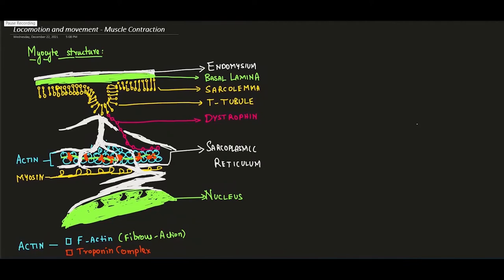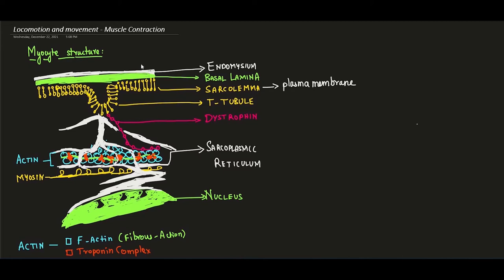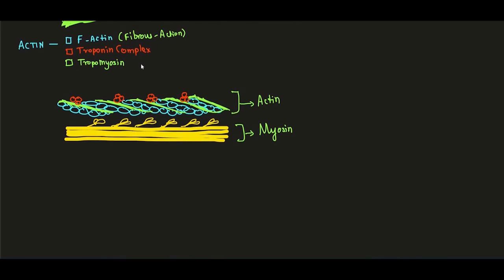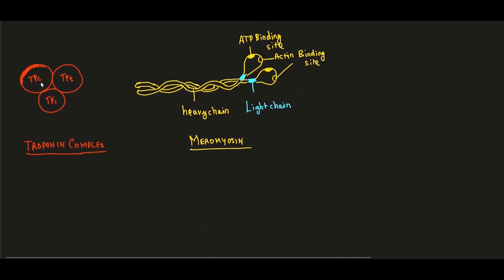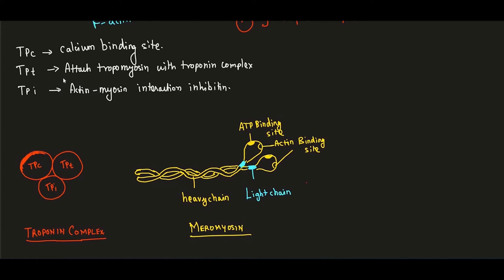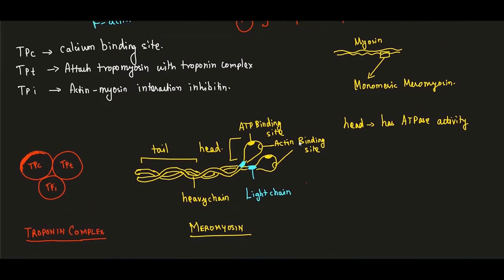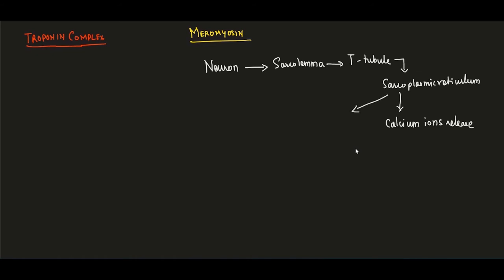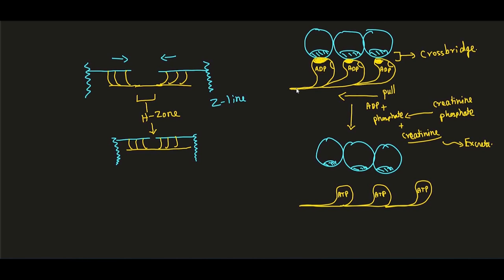Muscle Contraction-NEET Biology(Sliding Filament Theory)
(Muscle Contraction, Sliding filament theory, NEET biology, NCERT locomotion and Movement).

The sliding filament theory describes a process used by muscles to contract. It is a cycle of repetitive events that cause a thin filament to slide over a thick filament and generate tension in the muscle.It was independently developed by Andrew Huxley and Rolf Niedergerke and by Hugh Huxley and Jean Hanson in 1954. Physiologically, this contraction is not uniform across the sarcomere; the central position of the thick filaments becomes unstable and can shift during contraction. However the actions of elastic proteins such as titin are hypothesised to maintain uniform tension across the sarcomere and pull the thick filament into a central position.